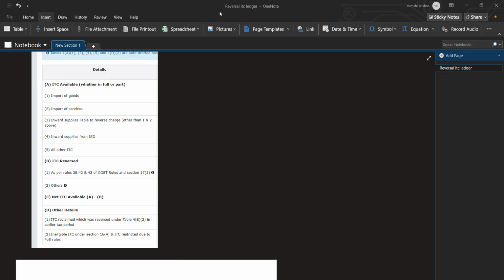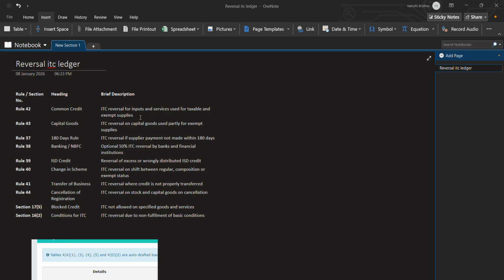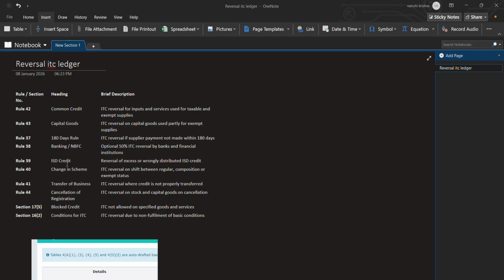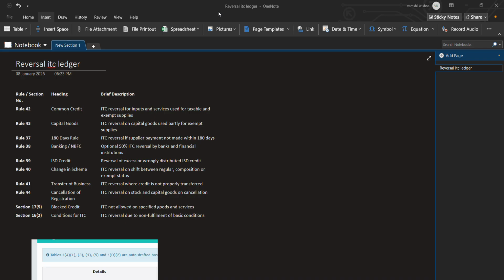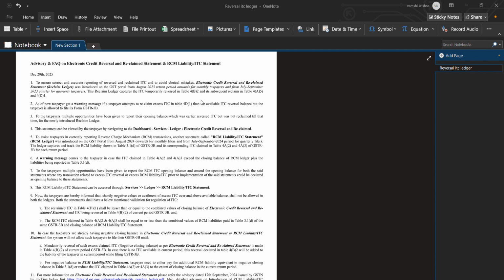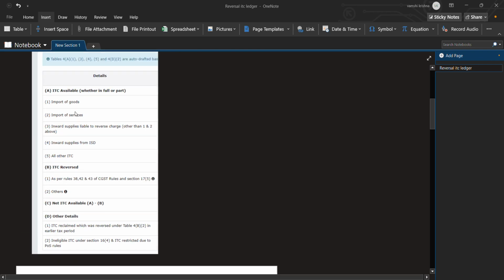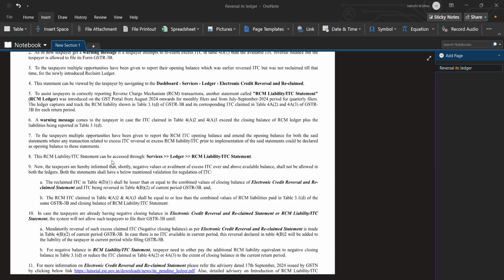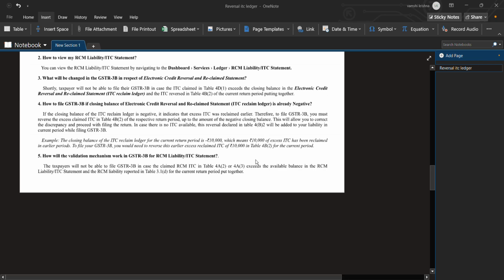GST Advisory Issued on 29th Dec 2025 | ITC Reversal, Re-claim & RCM Liability Explained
GST Advisory issued on 29th December 2025 explaining the newly introduced Electronic Credit Reversal & Re-claimed Statement and RCM Liability / ITC Statement.

In this video, we discuss:
✔ Meaning of Electronic Credit Reversal & Re-claim
✔ How ITC reversal and re-claim is reflected in GSTR-3B
✔ RCM liability reporting and cash payment requirement
✔ ITC eligibility on RCM payments
✔ Common mistakes & compliance tips for taxpayers
✔ Practical impact on GST reconciliation and scrutiny.

This is first video so there will be mistakes or error do comment and update and will that part of to make better me tommorow.